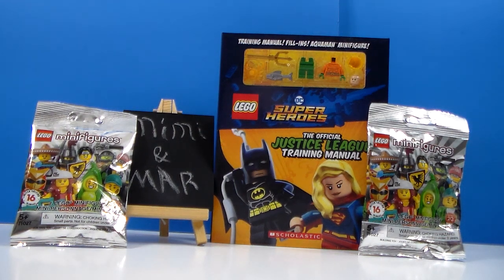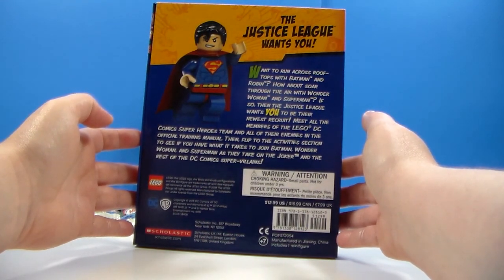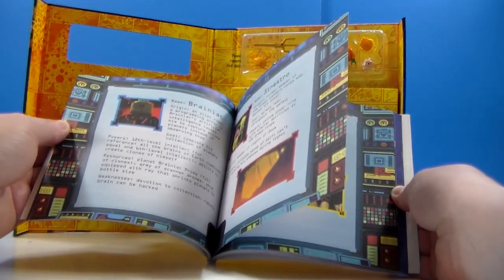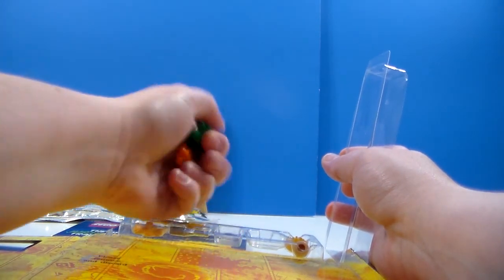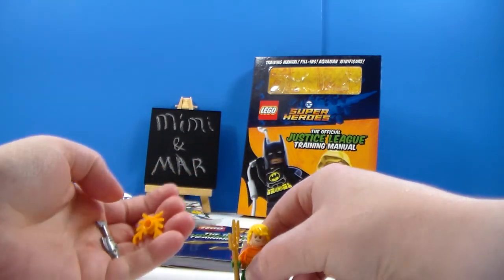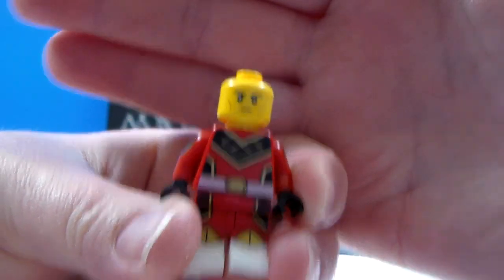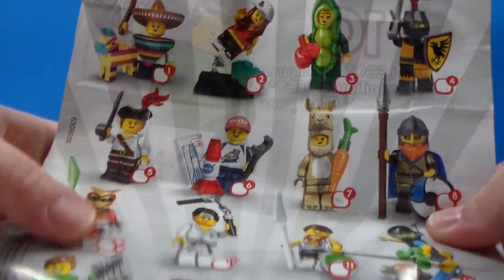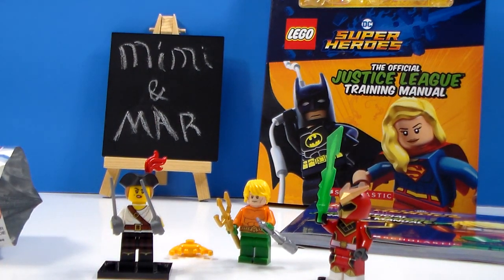LEGO DC Super Heroes Justice League Book, Aquaman Minifigure and Series 20 Minifigure Blind Bags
LEGO DC Super Heroes The Official Justice League Training Manual with Aquaman Minifigure
Retail $12.99  Paperback book with 1 minifigure that has accessories.
LEGO Minifigures Series 20
Item # 71027 Retails for  $4.99
Limited Edition  with 16 characters to collect.
1 figure with accessory and checklist  in each bag.